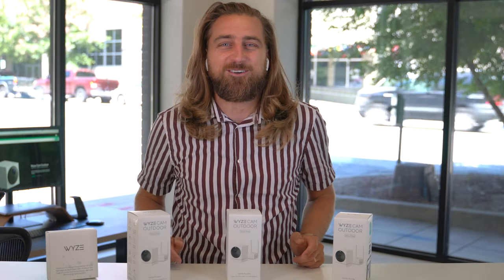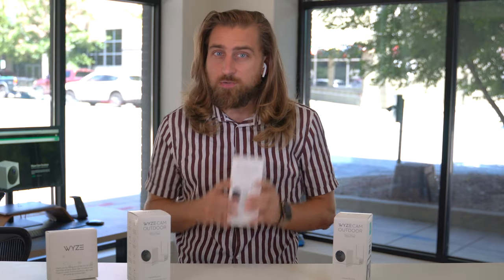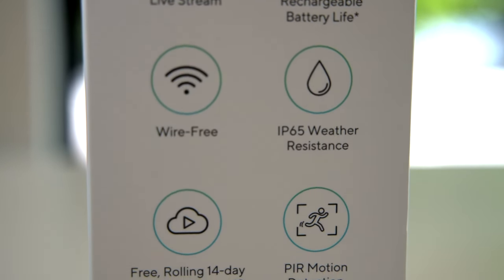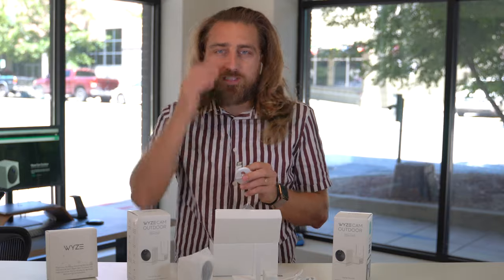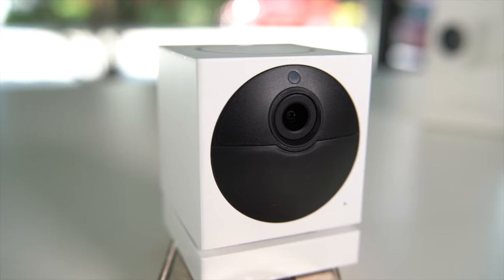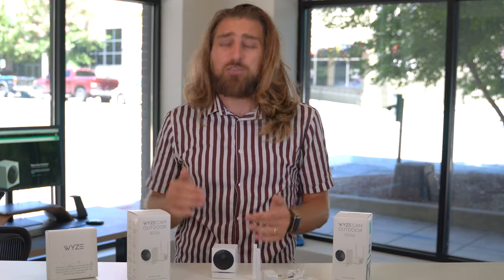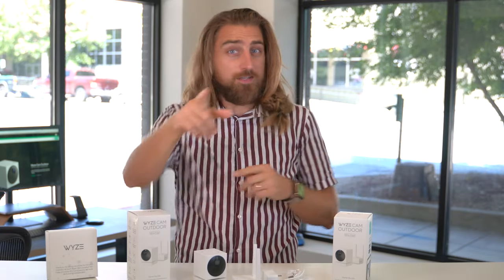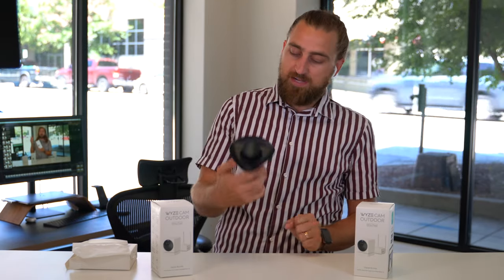WYZE Outdoor Camera w/ a cowboy hat?!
$50 for a legit outdoor camera with a build-in battery?? That's what I said! Now check out this unboxing and make sure to sub for the full review coming soon. (I'll link it down below once its out)

From WYZE
Go where wires can’t.
Wire-free & battery powered. Mount to the outside of your home or in your trees without running wire or searching for outlets. 2x 2,600 mAh integrated rechargeable batteries last from 3-6 months based on normal usage.

Seize the day. Illuminate the night.
1080p Full HD with night vision. Crisp video recording and live streaming with 25 ft, yard-illuminating night vision lets you see every detail on a face or whisker on a snout.

See who’s coming and going.
PIR motion detection. Capture people and animals with 12-second, motion-activated videos. Recordings are saved automatically to the cloud for 14-days free, no subscription required. Motion detection senses body heat using passive infrared (PIR), which reduces false alerts from waving branches. Complete Motion Capture compatibility coming soon.
Cover every corner of your home.

Low profile base station. Connect up to 4 cameras to a single base station and view all video streams in the Wyze app. The starter bundle includes one Base Station. (Additional cameras sold separately and available at general launch.)

Respond in real time.
Two-way audio. Ask the delivery person to hide a package behind the bushes, or scare off unwanted guests in your yard using Wyze Cam Outdoor’s built-in speaker and microphone.

Capture the world.
Offline video recording. Staying at a hotel or backpacking in the Rockies? Travel Mode records motion & time-lapse videos locally to a MicroSD card for when you’re without an internet connection or base station.